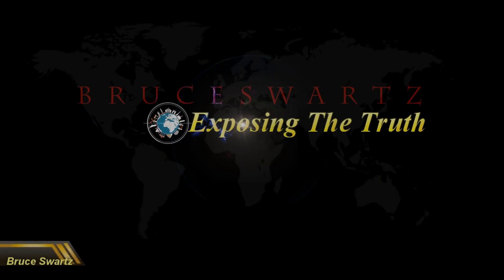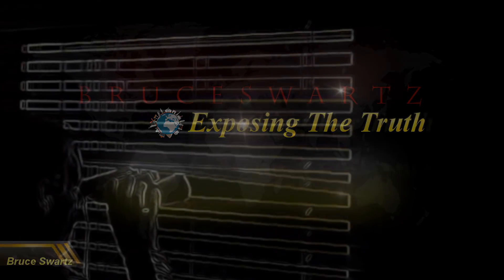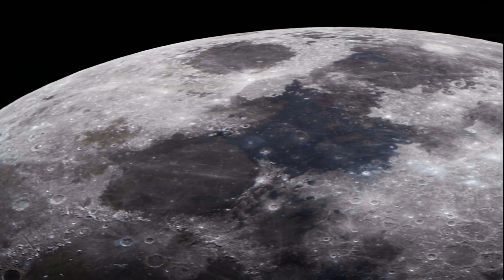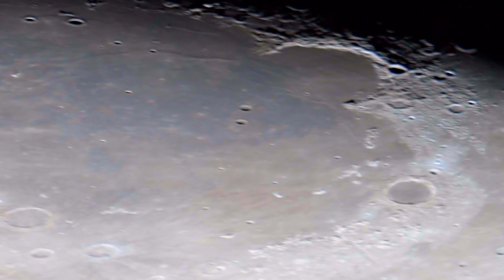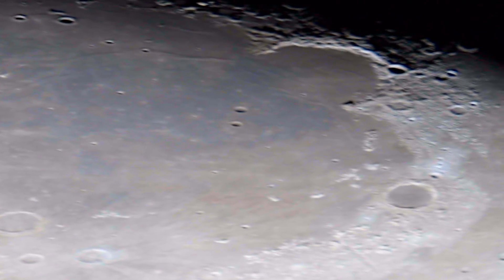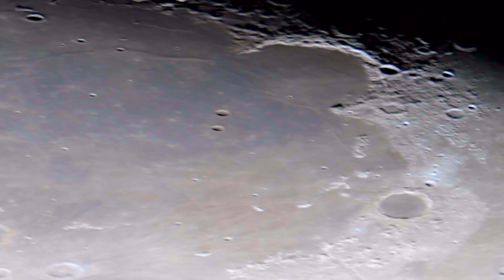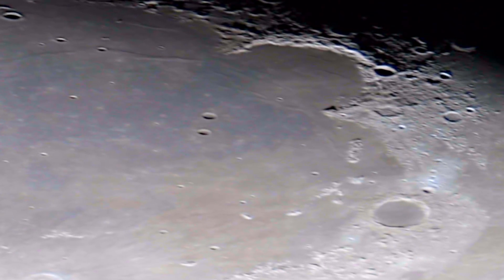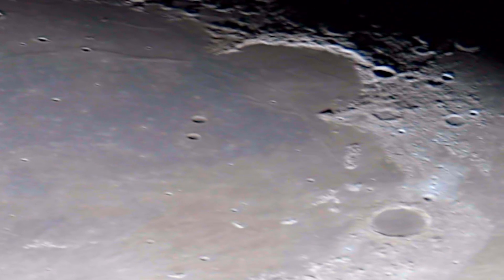UFO During Partial Solar Eclipse & The Moon In High Resolution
Thanks for Subscribing everyone...Welcome. During last years partial solar eclipse I was able to capture a fly by od some unknown object that crossed paths with the sun and the moon during the solar eclipse. A triangular object. Live High Resolution telescope footage of the moon with a Nikon D 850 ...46 mega pixel camera and a 14 inch telescope ( CGXL 1400 HD Telescope) Thanks Everyone...